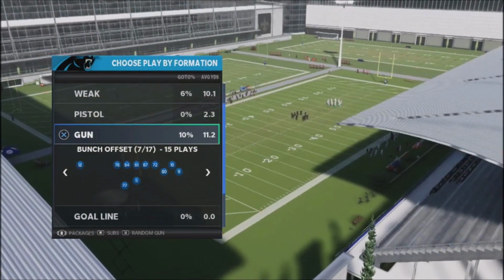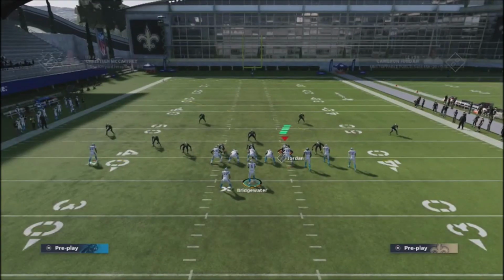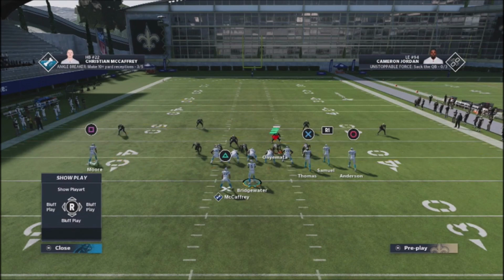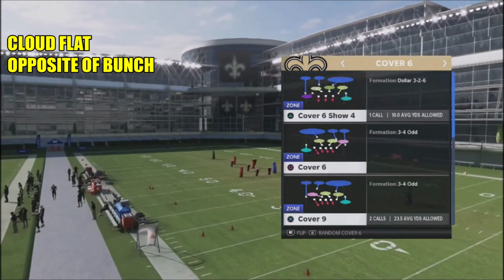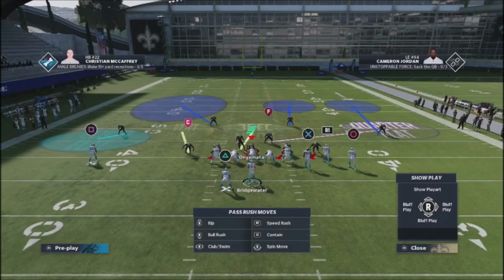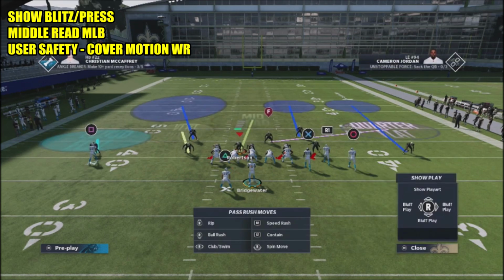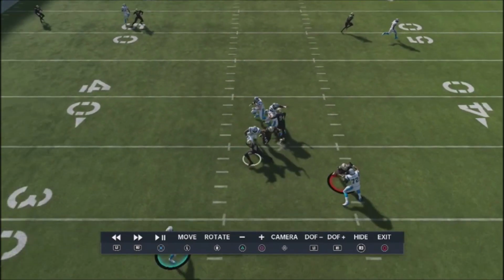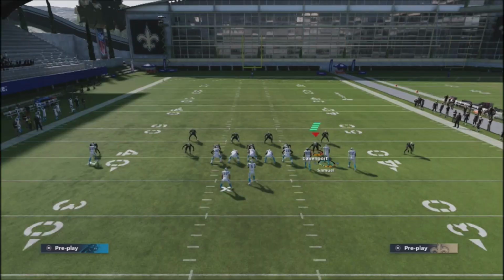The BEST DEFENSE TIP in Madden 21 LOCKDOWN PRO PLAYERS MONEY PLAY OUT OF GUN BUNCH SIMPLE SET UP